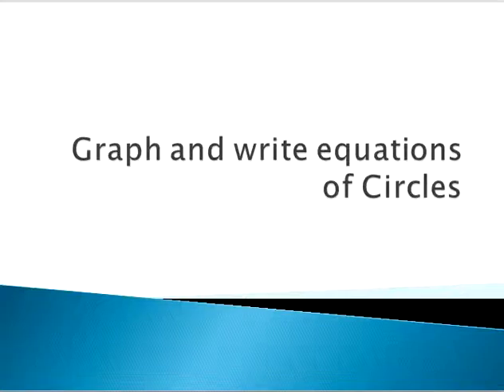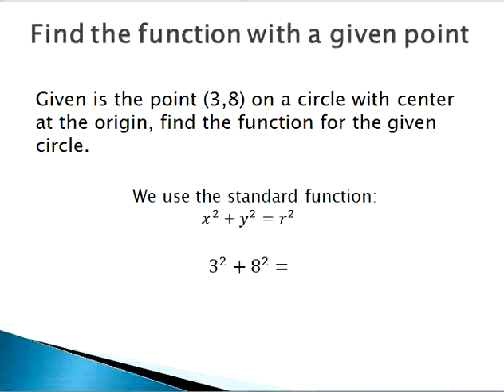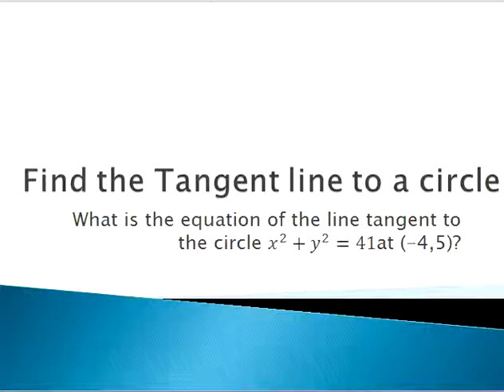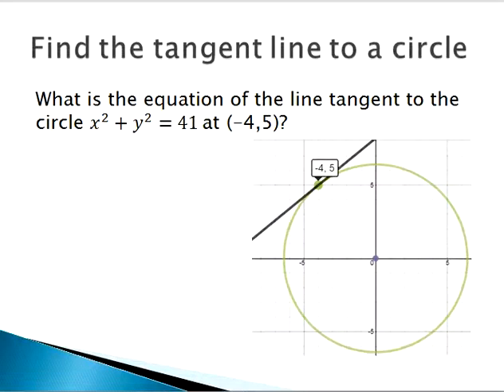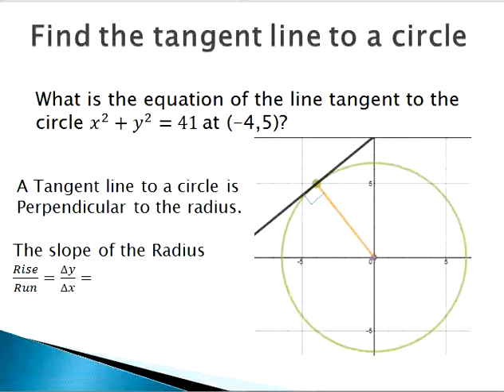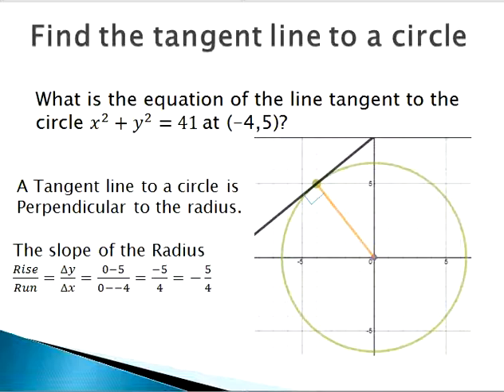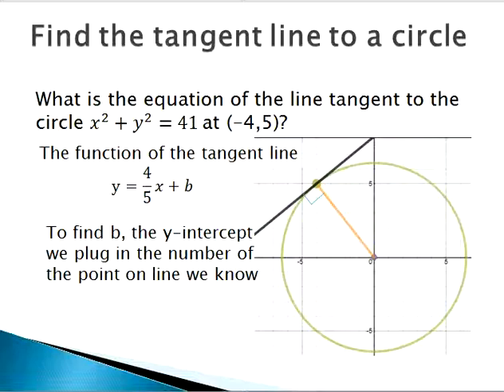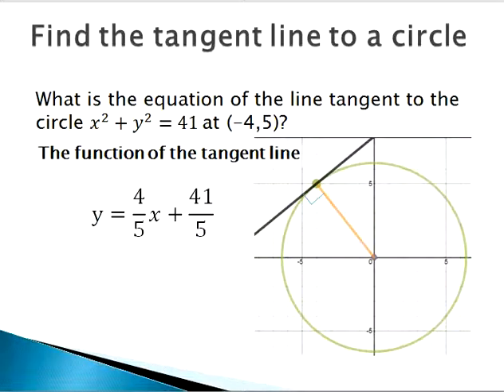Graph and Write equations of Circles 2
Algebra 2,
Book: Larson, Holt, McDougal. Section 8.3